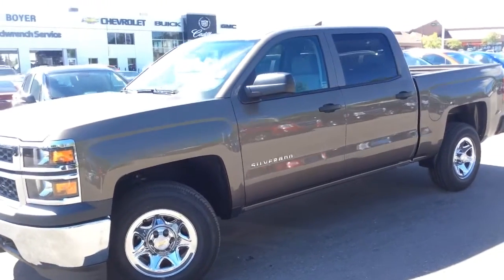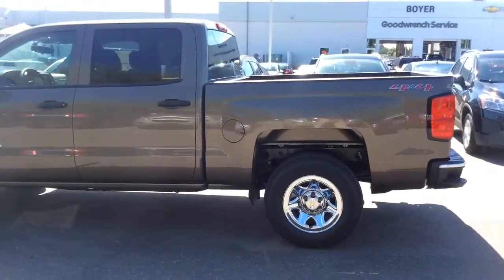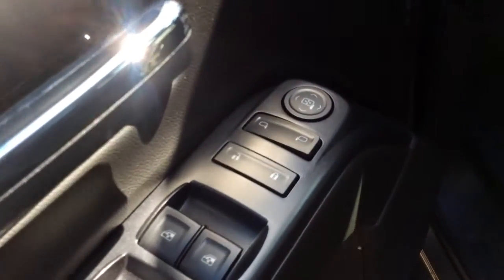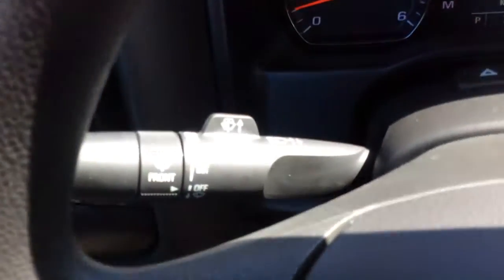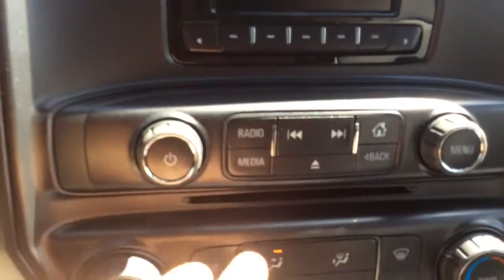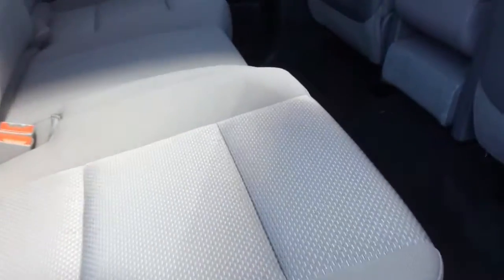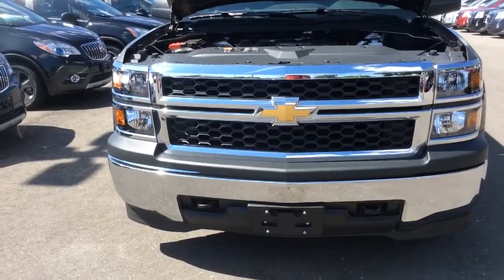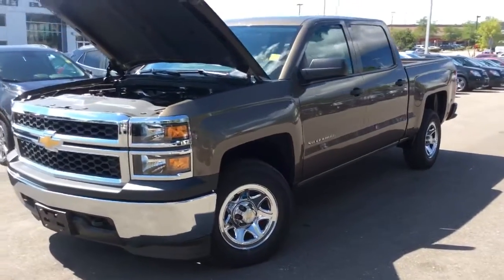2014 Chevrolet Silverado 2WT 1500 Crew Cab | 140962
This Brownstone 2014 Chevrolet Silverado 1500 2WT is a 6 passenger Crew Cab Short Box with 4WD. The 5.3L V8 EcoTec3 engine is powerful and efficient with the best fuel efficiency of any V8 in its class. Inside you will find Bluetooth for phone and audio streaming, 2 USB ports, AUX, and an AC power outlet. Take it out for a test drive at Boyer Pickering!